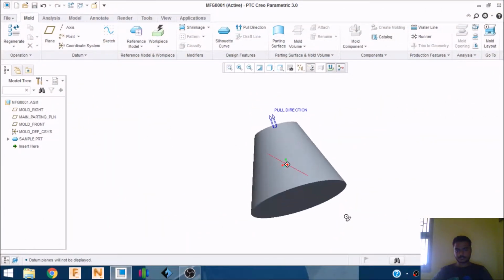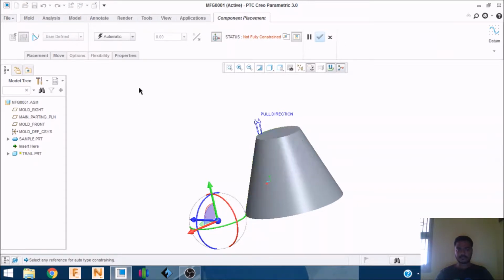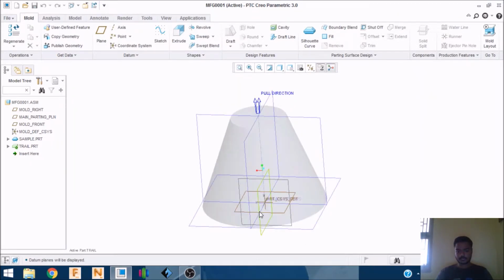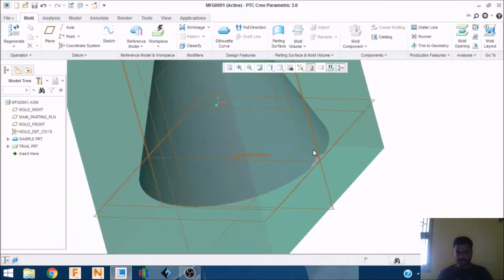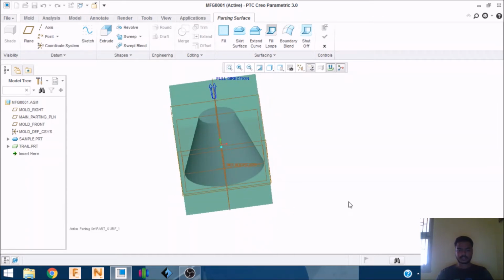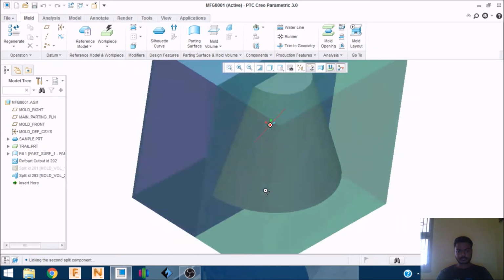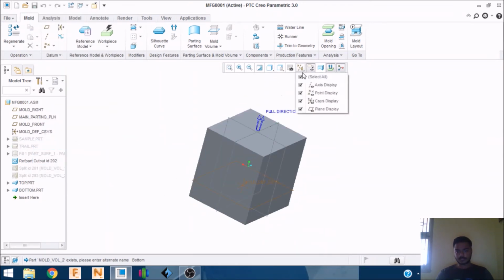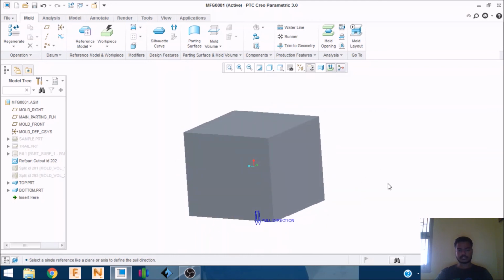Creo Mold Series Part 3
This video ends the design of core and cavity for a simple object with no hollowness. Do watch this video to learn a lot on designing injection molding tools.

Follow me in twitter using @kiruthivasan96